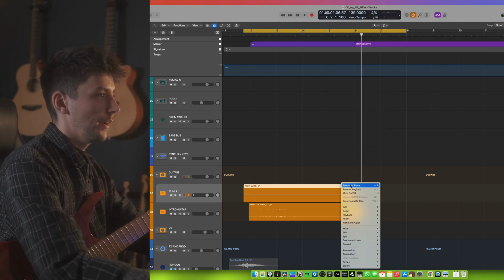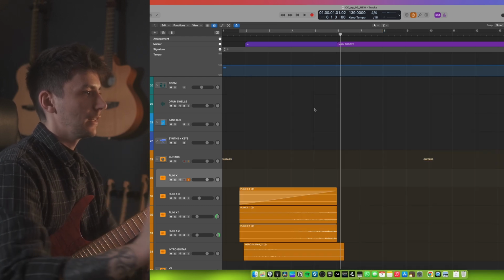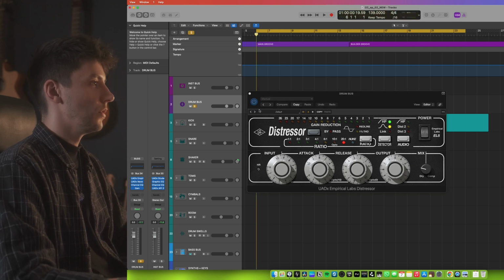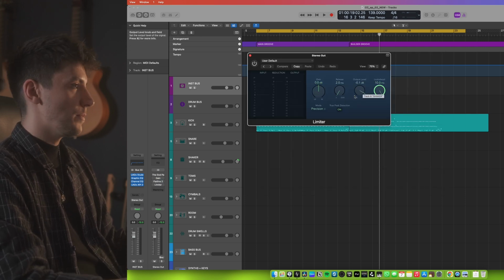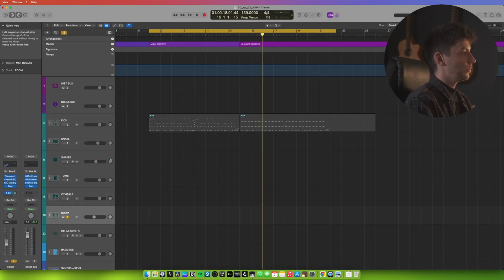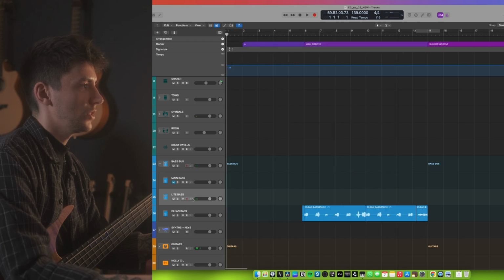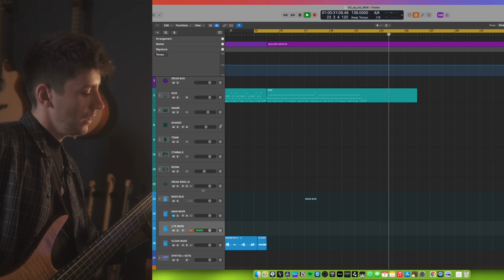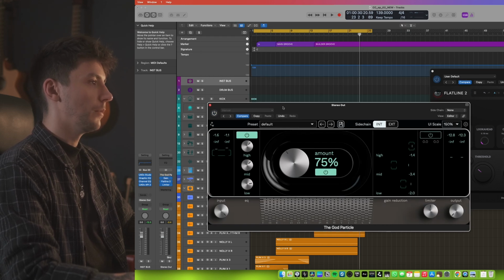how to write modern prog | Connor Composes Ep: 02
// ALL the stuff I use //

00:00 - intro
01:56 - intro and guitar tone
04:04 - building the verse
04:38 - adding drums
10:01 - drum bus and mix bus
14:32 - kick
15:23 - snare
16:24 - toms
16:57 - OH
17:50 - room
19:00 - bass tracking
24:40 - guitar layers
26:28.- intro drum fill
26:54 - writing a melody
27:55 - mastering
28:56 - listen to the entire track
29:43 - outro